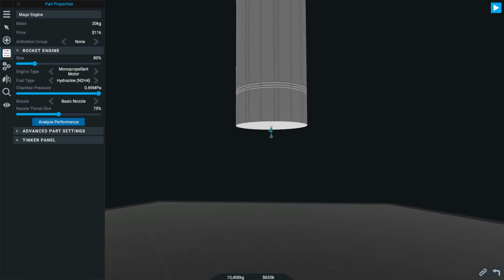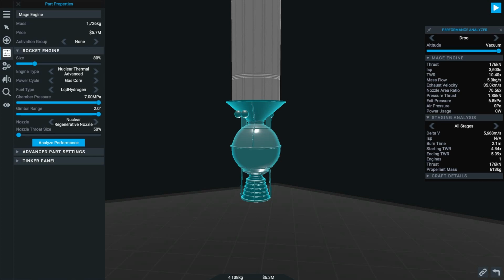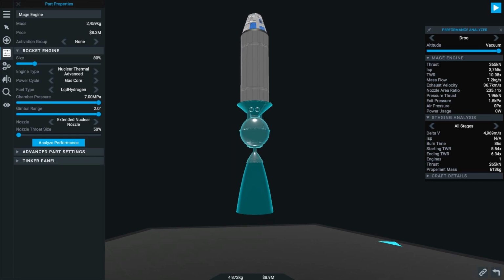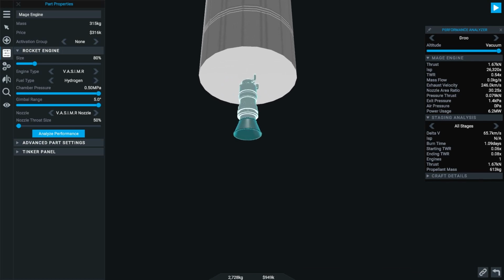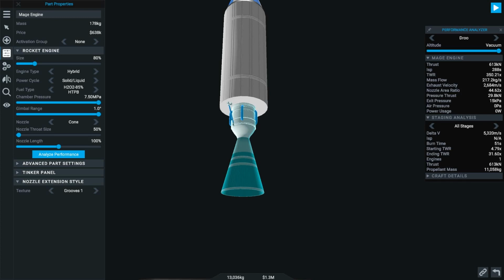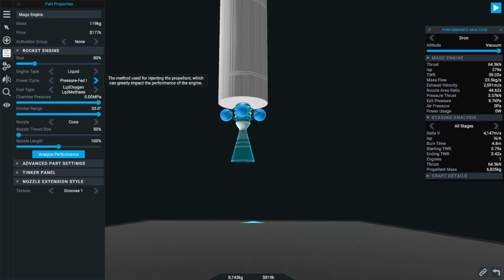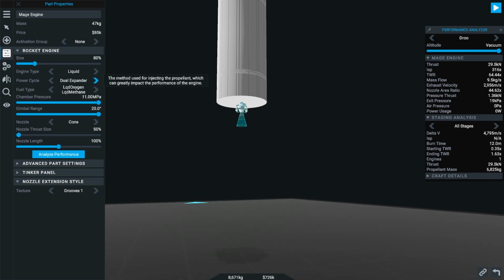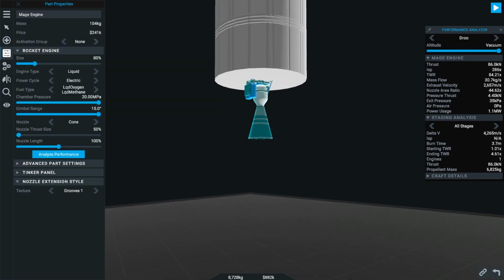SimpleRockets 2 | Mod Spotlight: Stock Engine Overhaul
We take a look at the Stock Engine Overhaul mod for SimpleRockets 2. This mod adds a bunch of new fuels, oxidizers, and engine types. You can download the mod here:

VCode:
9f877e68-d53f-4c99-848a-044eb15eeb60